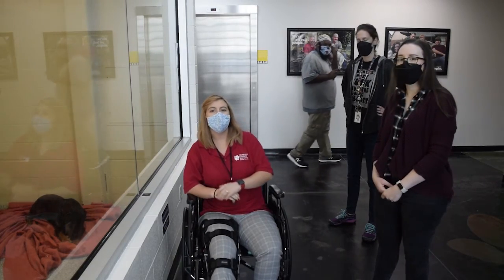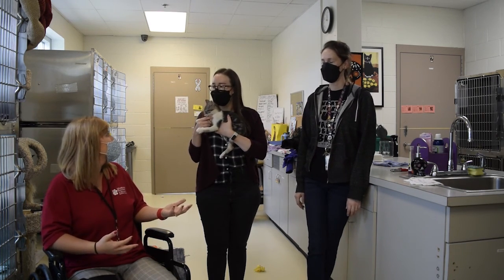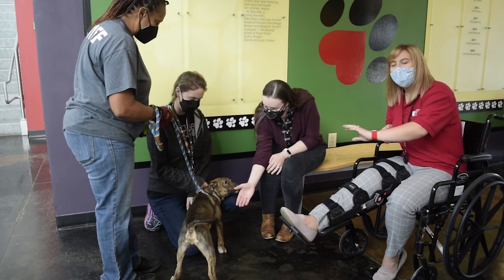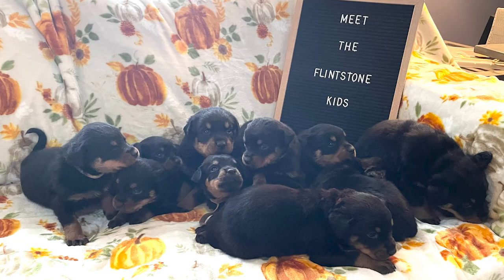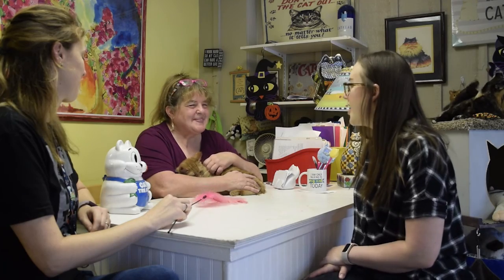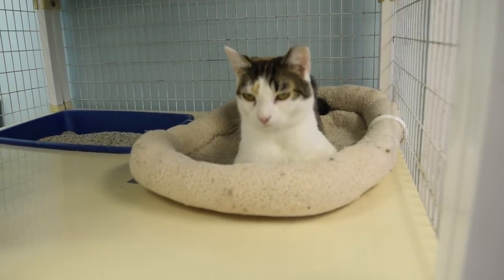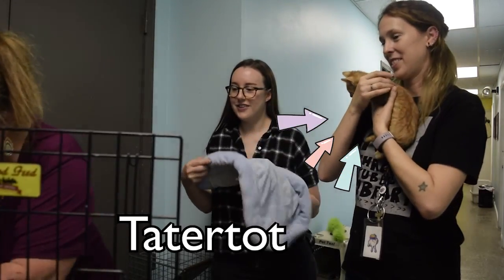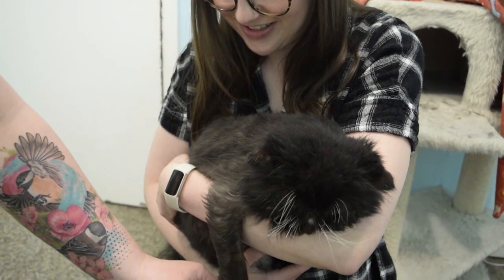Librarians Explore: Rescues 🐶🐱 | Memphis Public Library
This episode of Librarian's Explore, we talk about some of the fantastic animal rescues in Memphis that we are grateful for!